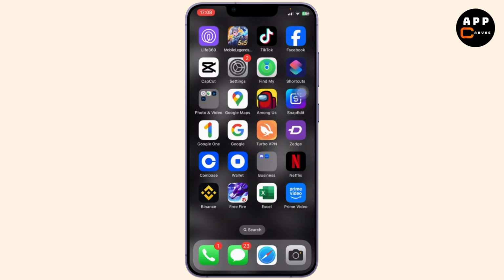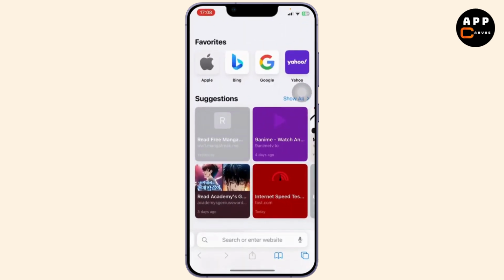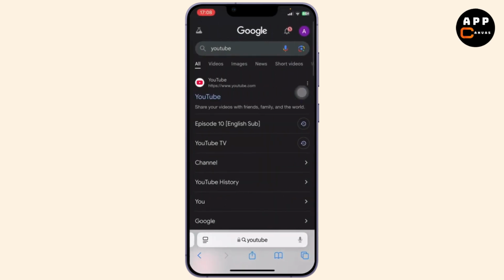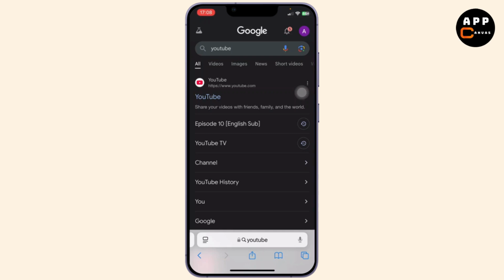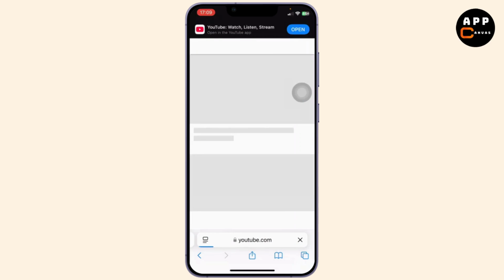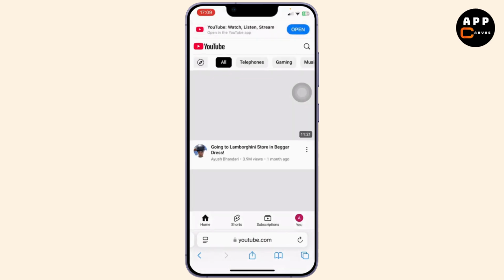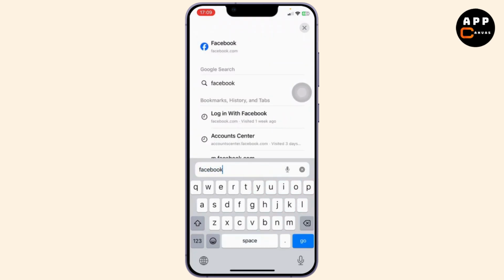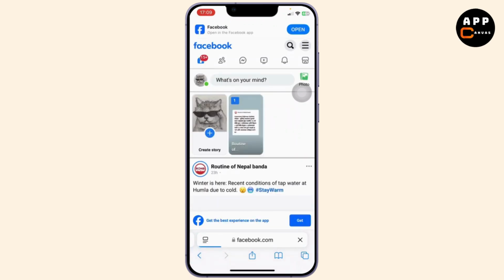How to Stop Safari from Opening Apps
Learn how to stop Safari from opening apps automatically on your iPhone or iPad in this simple, step-by-step guide. Whether it's YouTube links or other apps, this tutorial shows you how to keep Safari browsing uninterrupted.

In this video, you'll discover how to stop Safari from opening apps on your iPhone or iPad. We’ll also cover how to stop Safari from closing tabs and how to disable links from redirecting to apps.

Timestamps:
0:00 Introduction
0:18 Step 1: Adjusting Safari Settings
0:45 Step 2: Disabling Automatic App Redirects
1:00 Step 3: Testing Your Changes